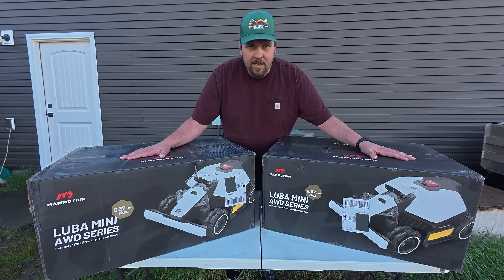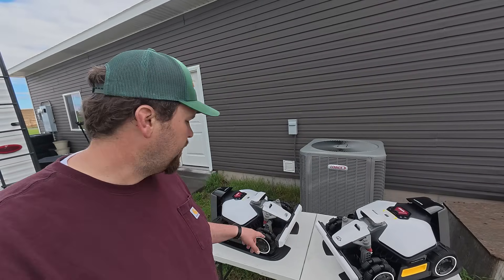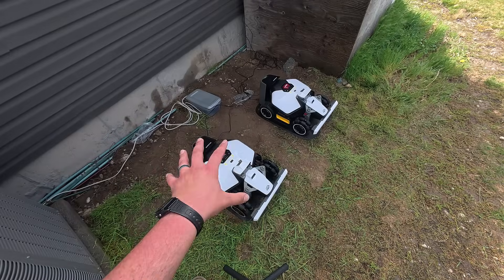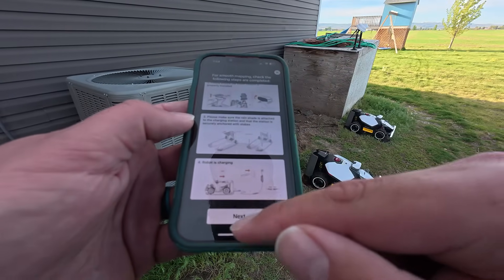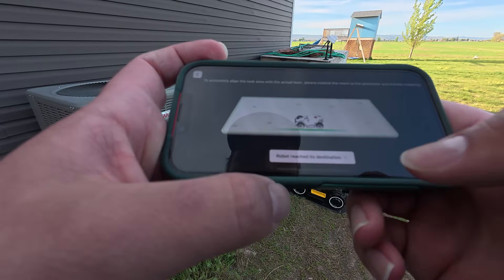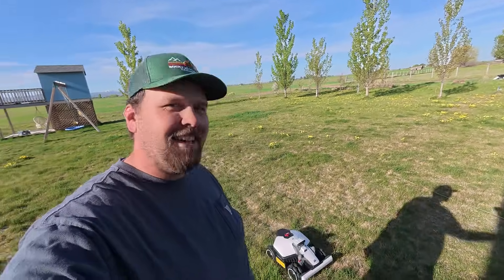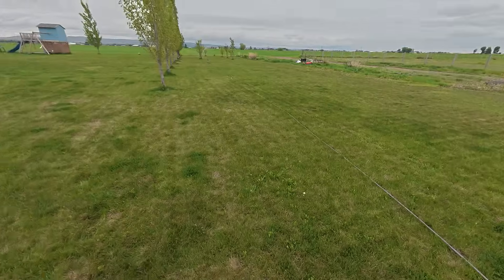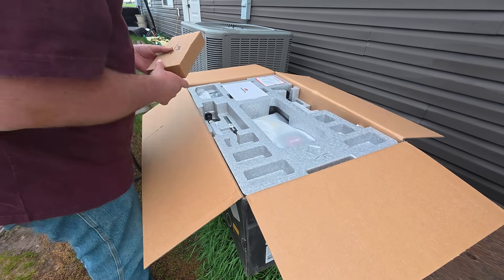I Let a Robot Mow My Lawn... Here’s What Happened!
What’s up guys! Today we’re diving into the Mammotion Luba Mini AWD — a fully autonomous, wire-free robotic lawn mower that’s all-wheel drive and ready to handle slopes up to 38°. Each wheel has its own motor, allowing it to turn on a dime and tackle hilly or uneven yards with ease.

Up front is Mammotion’s UltraSense Vision system, allowing the mower to navigate without perimeter wires — even under trees where GPS might be weak. Control is simple through the Mammotion app, where you can manage up to 15 mowing zones, schedule tasks, and set no-go areas. Cutting height is adjustable from 2" to 4" (right from your phone), with a cutting width of about 8 inches.

In this video, I walk you through the full setup process: from unboxing and installing the base stations to mapping out mowing zones and testing its performance — including how it handles hoses, sprinklers, and other yard obstacles. You’ll also get a look at the real-time FPV camera view as it mows!

After a couple of days of testing, I’m impressed with the results — my yard looks great after just two passes in different directions. If you’re busy like me and want to take mowing off your to-do list, this might be just what you need.